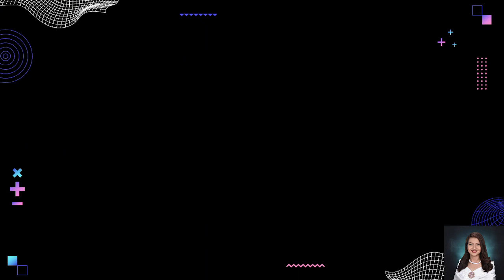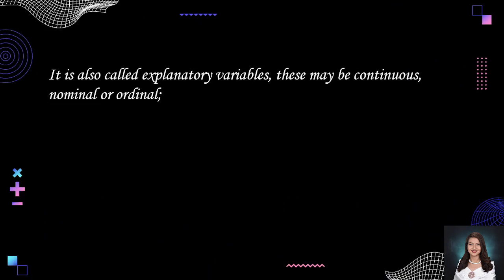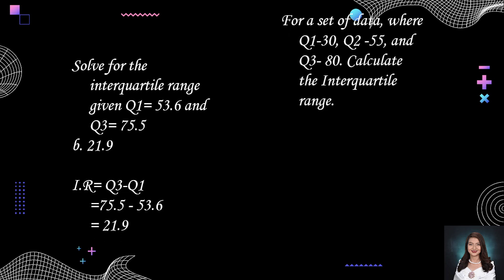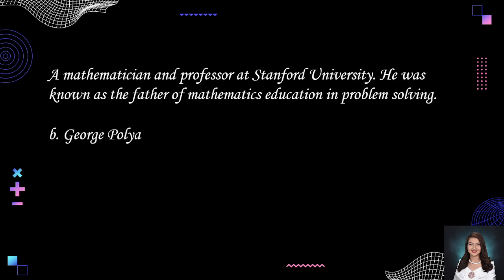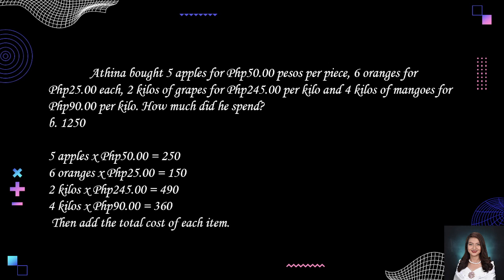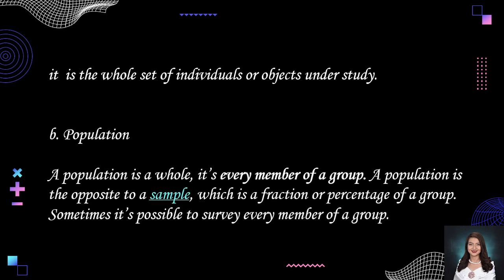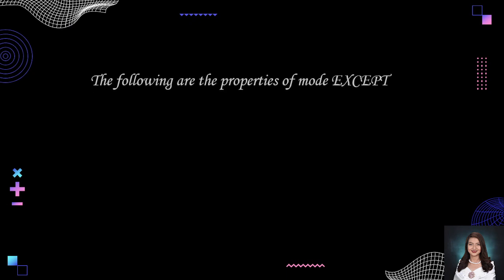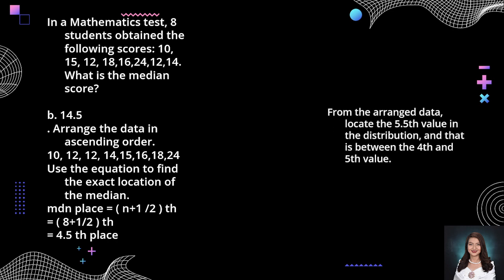MMW MIDTERM PROF EN